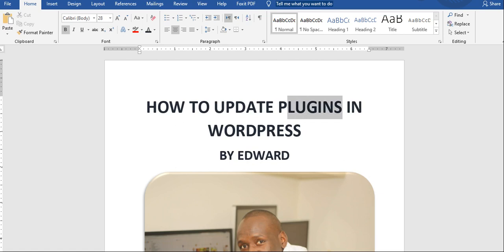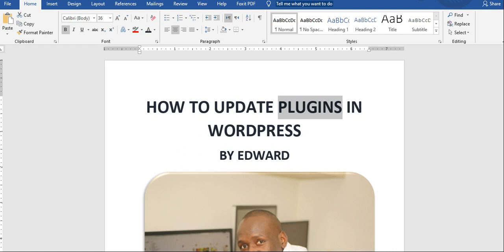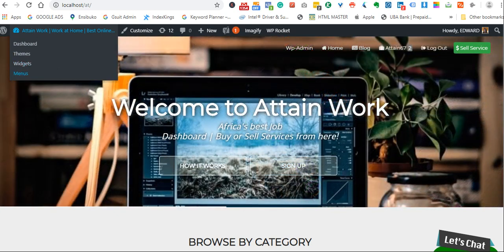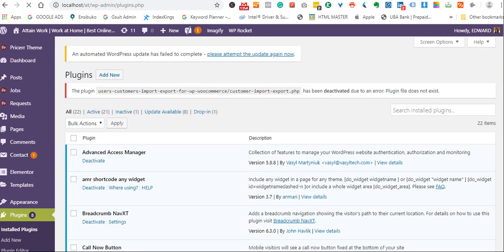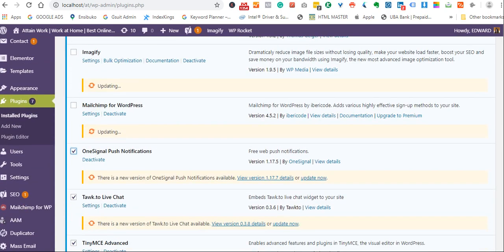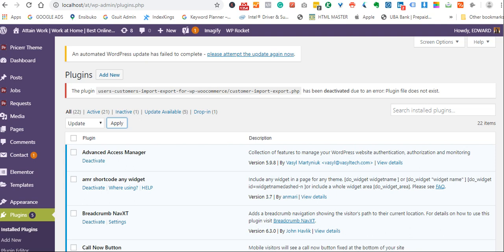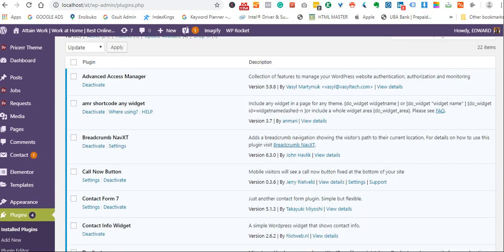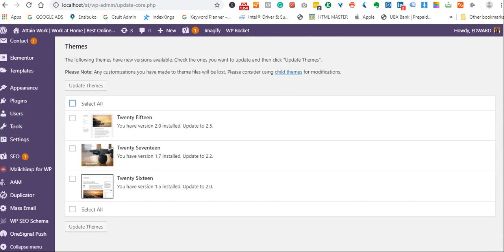How To Update Plugins In WordPress - How To Update A WordPress Plugin Update WP Plugins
How to update plugins in WordPress - How to Update Plugins in WordPress
09‏/07‏/2018 - An in-depth guide on how to update Wordpress plugins safely  Learn how to update WordPress theme the easiest way and why to do it regularly
 Learning Lab do core update WordPress, update WordPress plugins themes, how to backup a theme before updating, update WordPress safe, WordPress update s 17‏/04‏/2017 - Bulk Update WordPress Plugins To do that, you need to visit the Plugins page and click on the 'Update Available' link

13‏/06‏/2019 - How do you update WordPress manually

17‏/10‏/2017 - Solution to install & update WordPress plugins without FTP If you do not want to (or you cannot) change permissions on wp-content so your web server has write permissions, then make the changes following the instruction: Edit wp-config

22‏/01‏/2019 - Our team at WP Buffs helps website owners, agency partners and freelancer partners update WordPress themes and more

Translated titles:
So aktualisieren Sie Plugins in WordPress-So aktualisieren Sie ein WordPress-Plugin Aktualisieren Si

Comment mettre à jour des plugins dans WordPress-Comment mettre à jour un plugin WordPress Mettre

Como atualizar os plugins no WordPress-Como atualizar um plugin do WordPress

वर्डप्रेस में प्लगइन्स कैसे अपडेट कर

Hoe om plugins in WordPress op te dateer-Hoe om 'n WordPress Plugin-update WP-plugins op te dateer

Si të azhurnoni shtojcat në WordPress-Si të azhurnoni një plugin plugin WordPress.

كيفية تحديث الإضافات في ووردبريس-كيفية تحديث ووردبريس

WordPress-də plaginləri necə yeniləmək olar-WordPress plaginini necə yeniləyin WP pluginləri

ওয়ার্ডপ্রেসে প্লাগইনগুলি কীভাবে আপ

Cómo actualizar complementos en WordPress-Cómo actualizar un complemento de WordPress Actualizar c